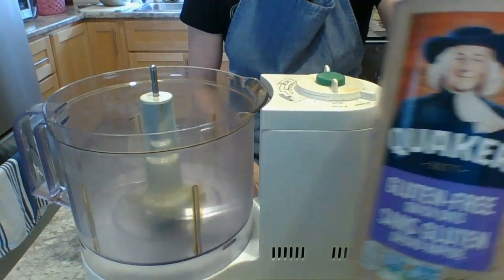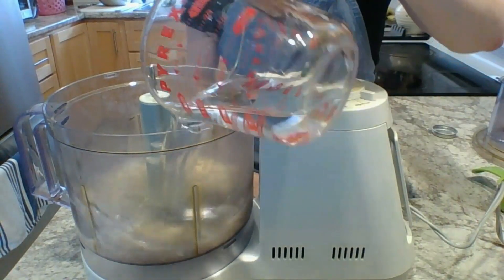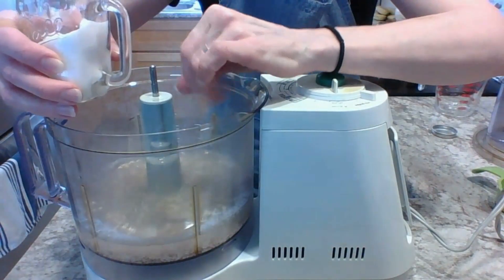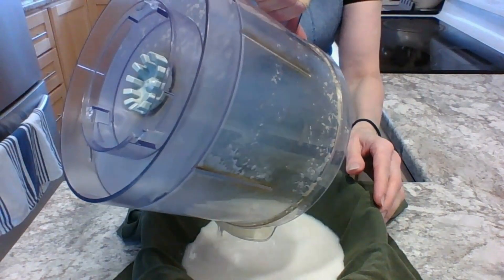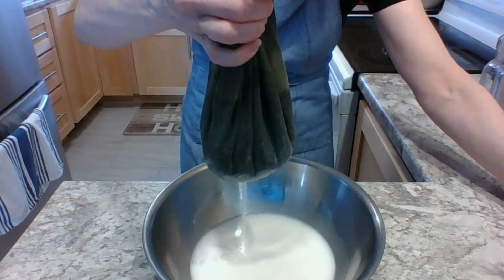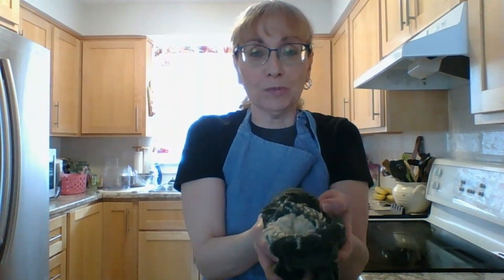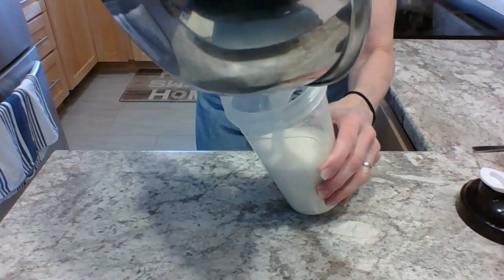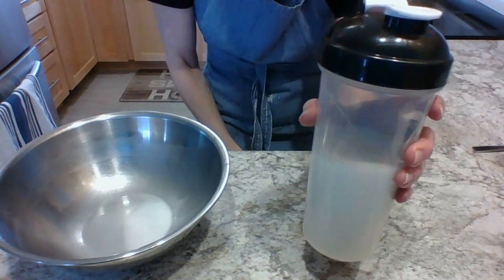Gluten-Free Oat Milk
Oats are naturally gluten-free. That’s the good news.
The bad news is that oats are commonly stored,
transported and processed in close proximity to wheat, barley and rye...
...all of which are full of gluten.
So what happens is that for most of the oats you find in the store,
they aren’t 100% gluten-free because of the risk of cross contamination.
And most oat products -- including oat milk -- is not certified to be gluten-free. So in order to make sure your oat milk is GF, just make your own.